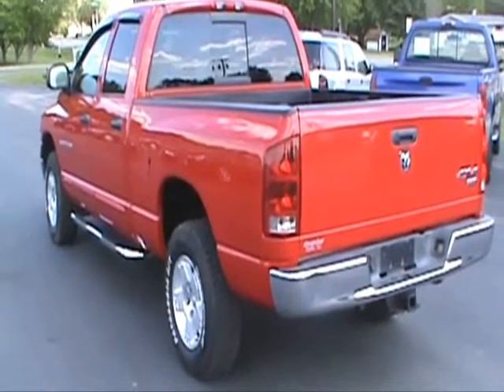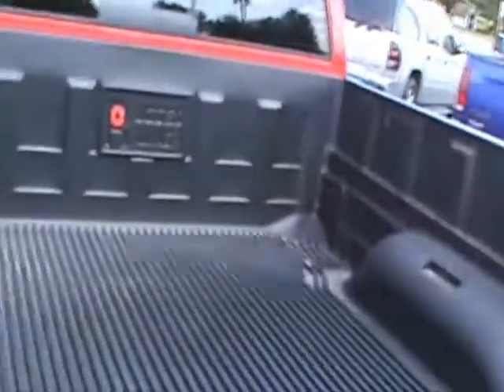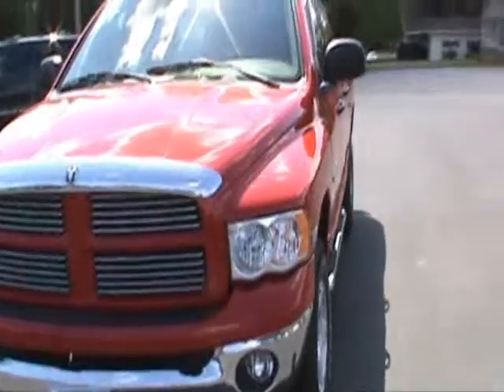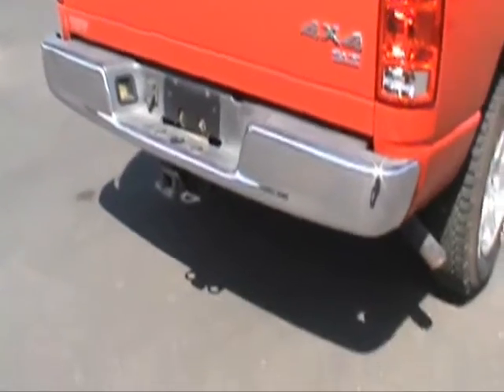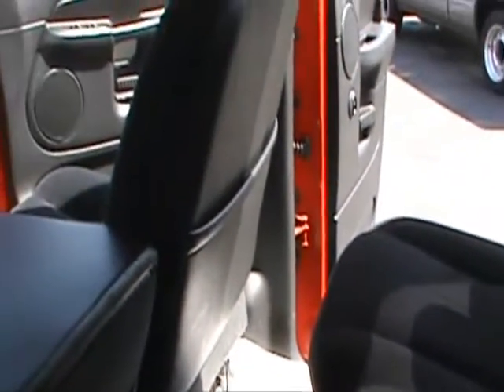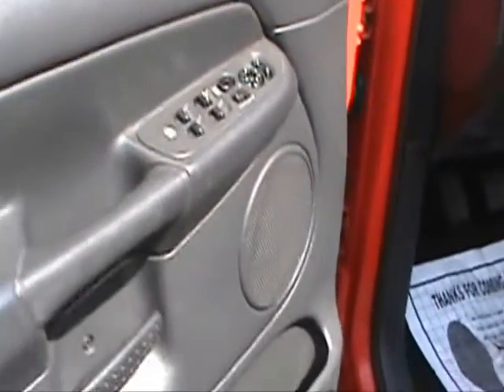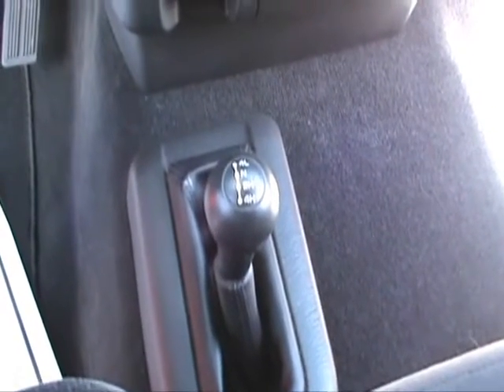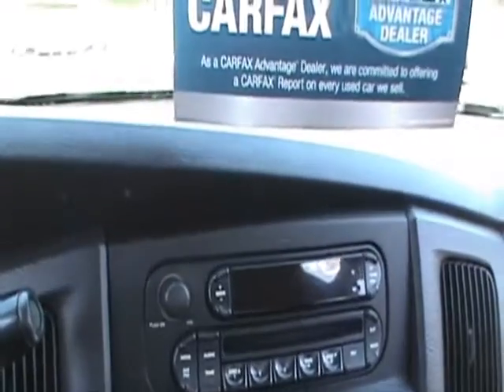Domine Automotive Center 2005 Dodge Ram 1500 Quad 4X4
Great Deal here priced well below book value is this clean 2005 Dodge Ram 1500 Quad cab 4X4, with SLT trim pkg.,cd,keyless,alum wheels,chrome bug shield bedliner, interior cargo tray, 5.7L Hemi